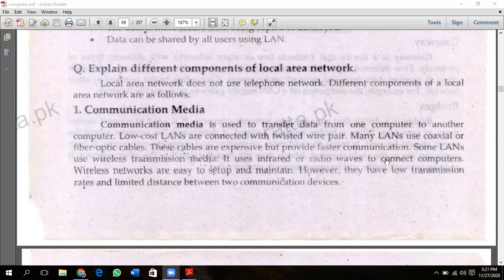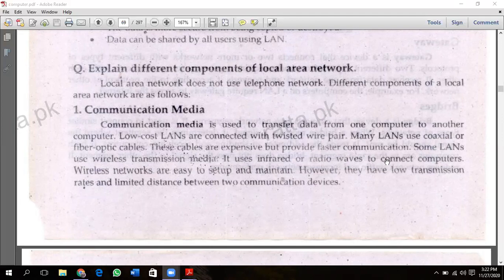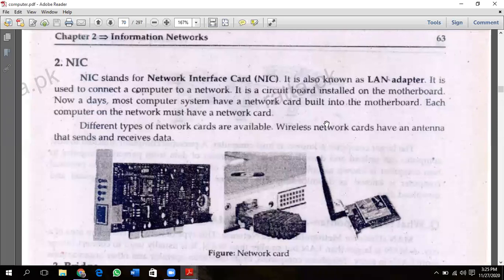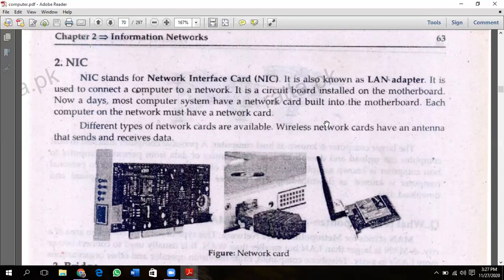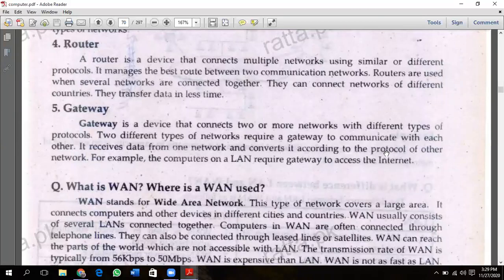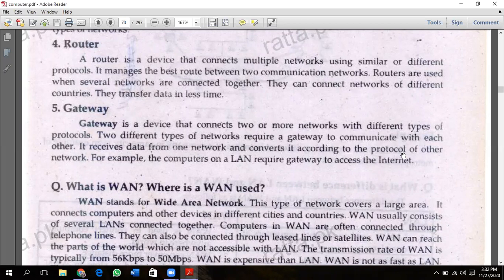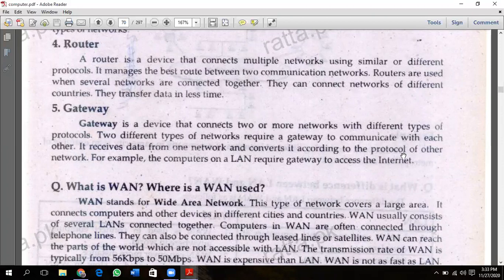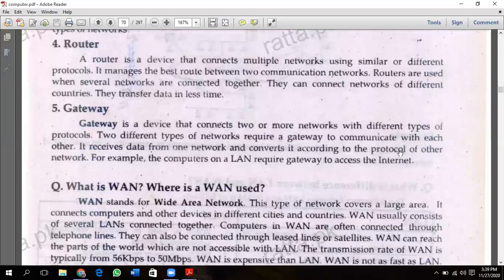Components of Local Area Network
communication Media